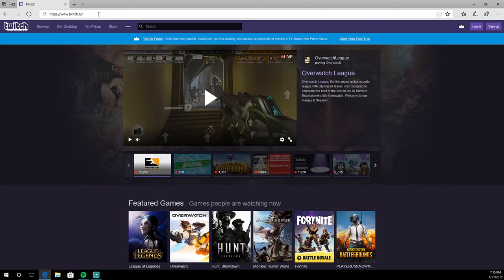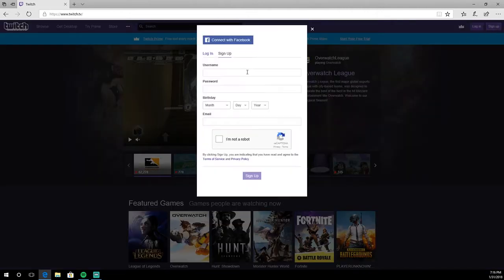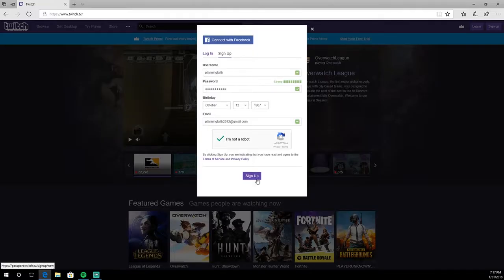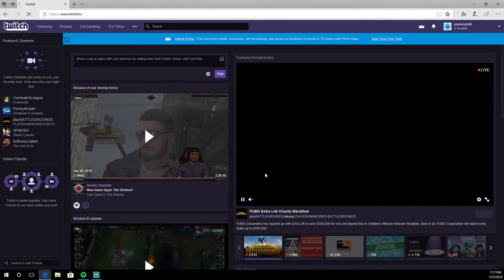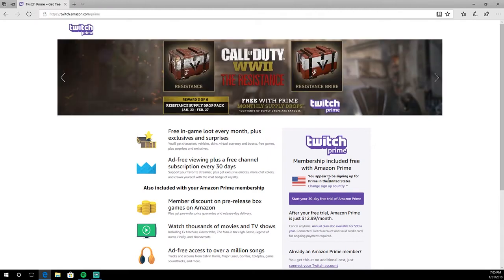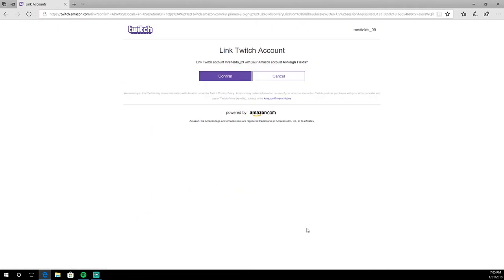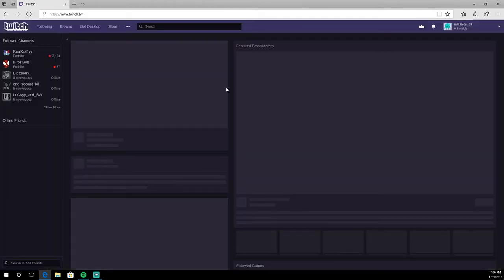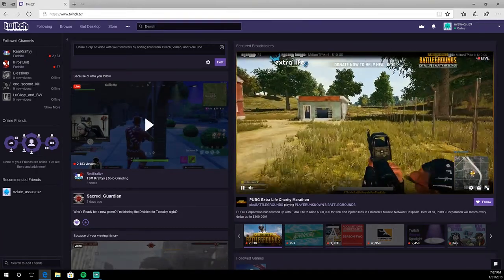How to subscribe for free with Twitch Prime! & Amazon Prime Link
In this video I show you how to make a twitch account and link it with your Amazon prime account then use for free twitch subscription. Hope this helps! Please leave a like on the video to help out the channel.